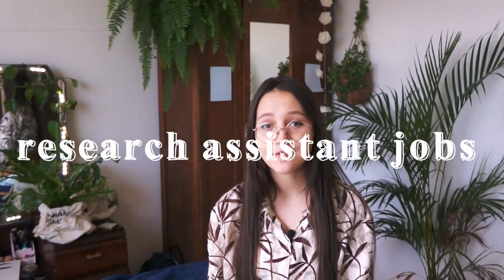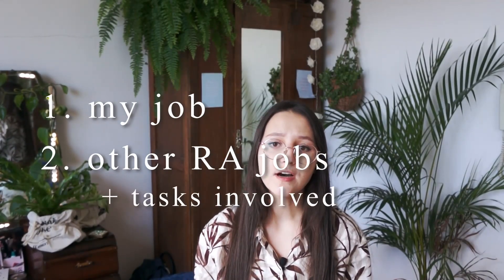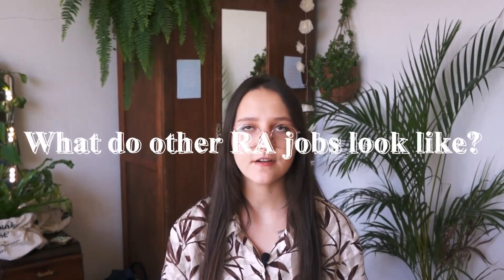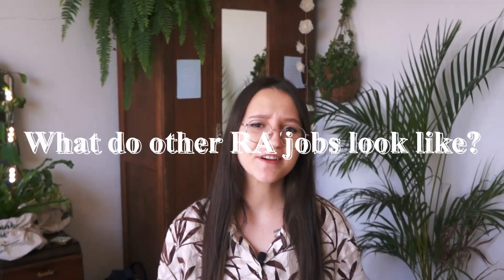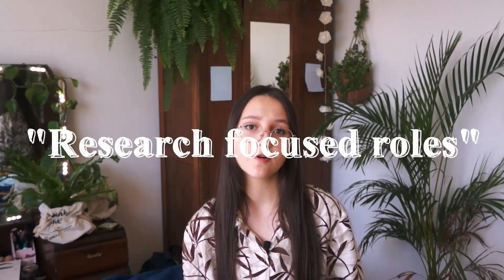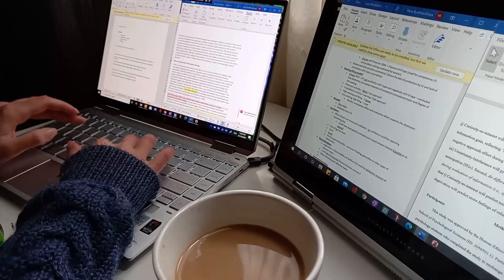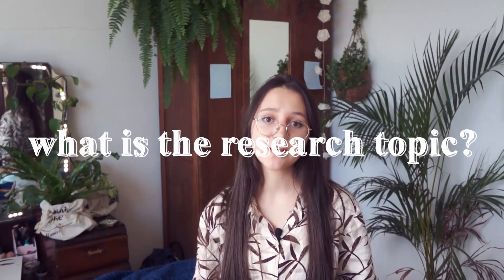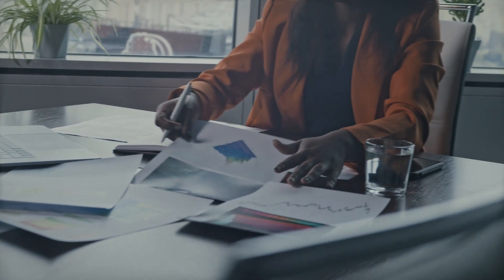what do psychology research assistants do? | my job + other roles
In this video I go over what I do as a research assistant as well as what other research assistant roles in psychology might look like. I briefly talk about why be a research assistant, my job and common distinctions that make each research assistant role different and unique.

⭐Time stamps ⭐
00:00 Intro
01:00 Why be a research assistant?
01:46 Topic of my work
04:10 What I do as a research assistant?
06:21 What do other research assistant jobs look like?
06:53 "Project management" focused roles
07:13 "Research" focused roles
08:45 Research settings and contract type
10:25 Research topics
11:20 Conclusion